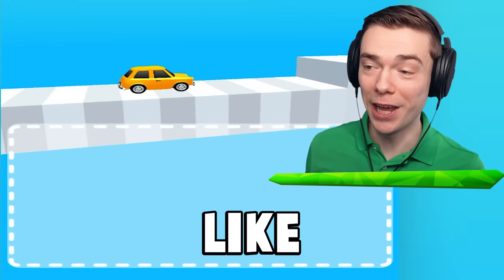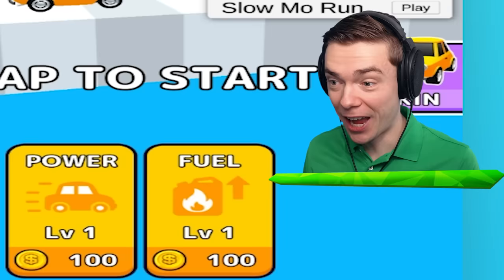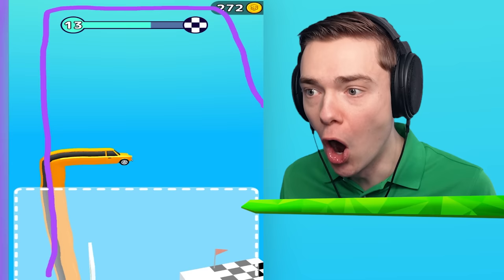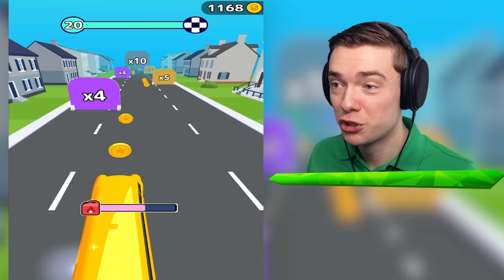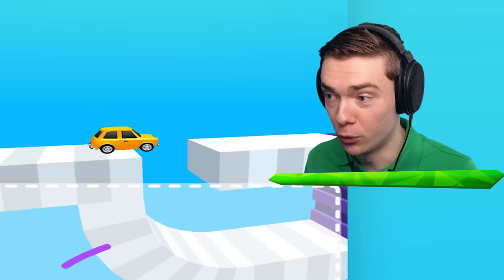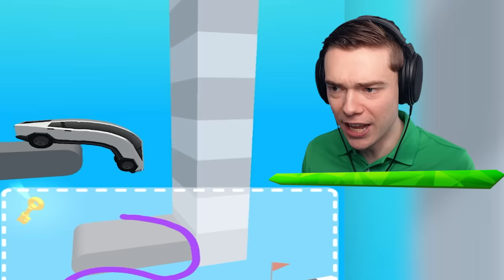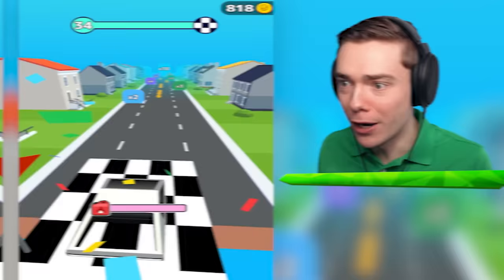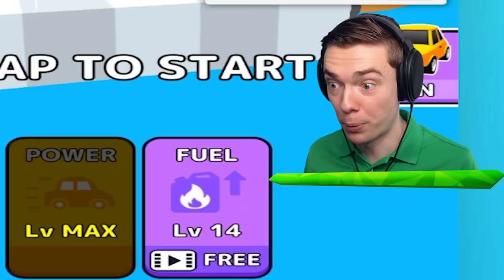EASY vs IMPOSSIBLE WORM CAR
Easy VS Impossible In Worm Car!